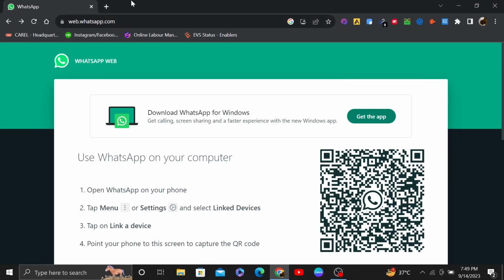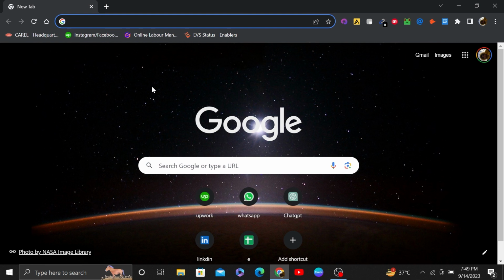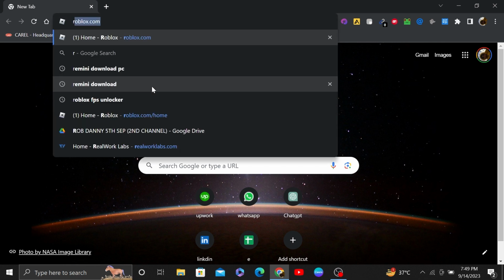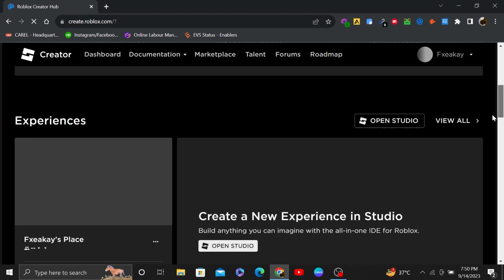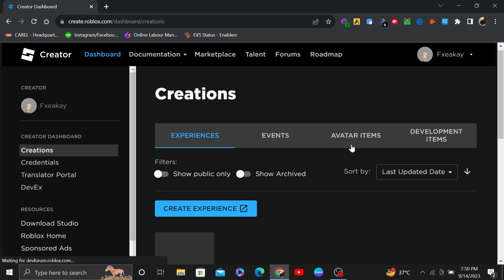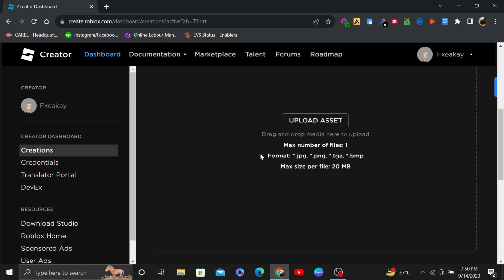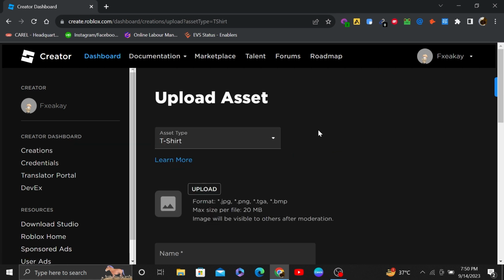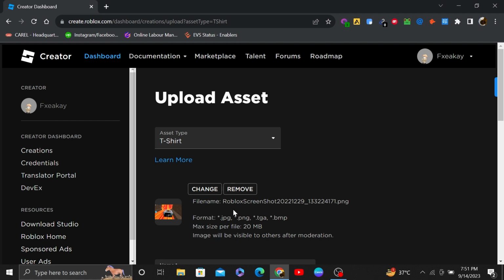How to Fix Roblox Asset Creation Failed (Quickly 2023)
If you want to know then How to Fix Roblox Asset Creation Failed  just watch this step-by-step easy tutorial till the end to get the most out of it.